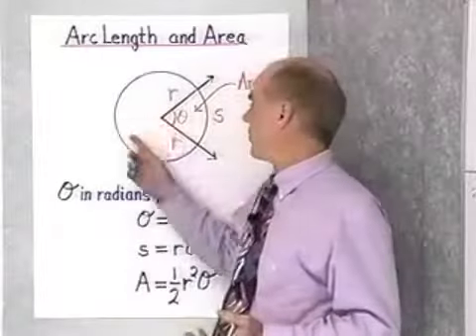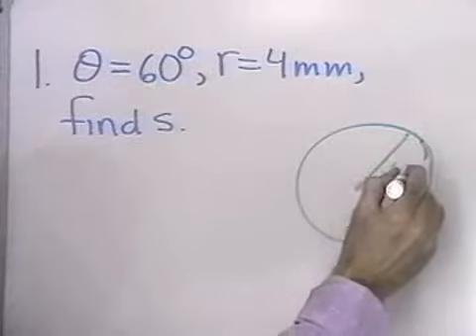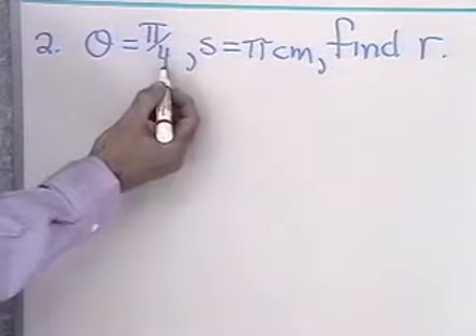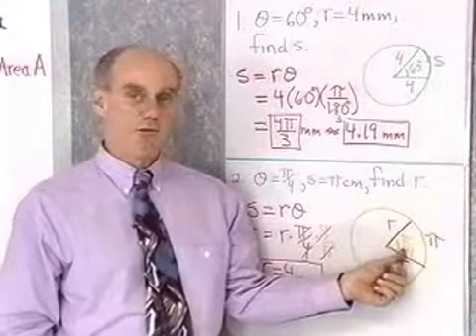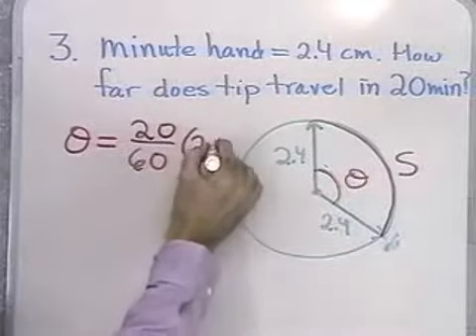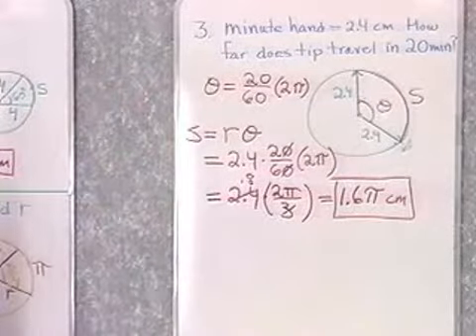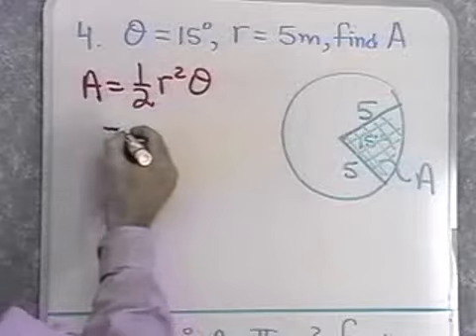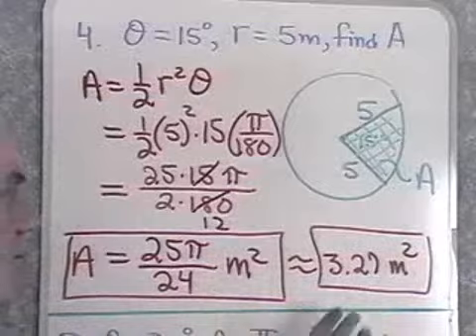mtt 03 04